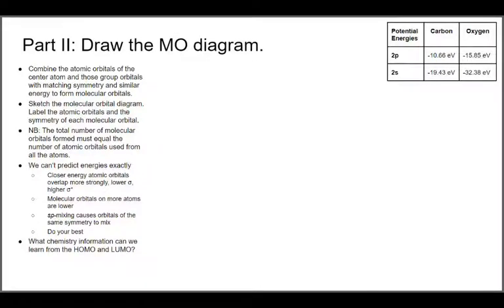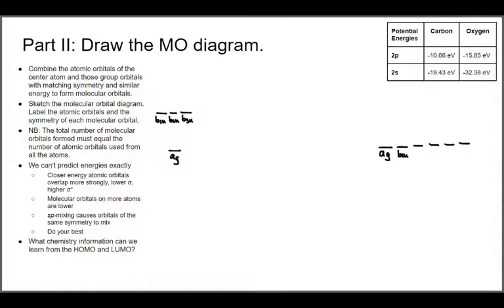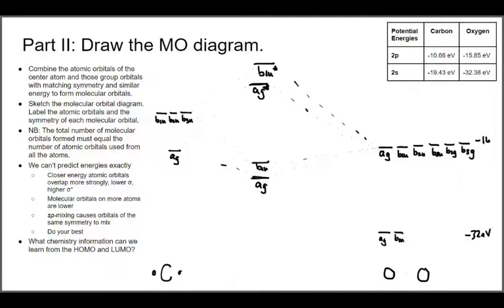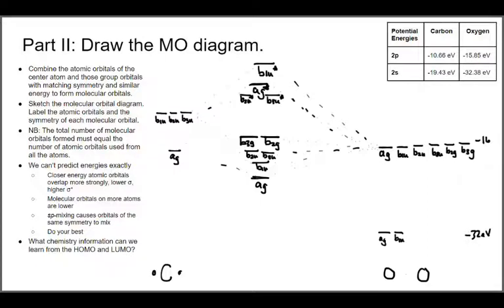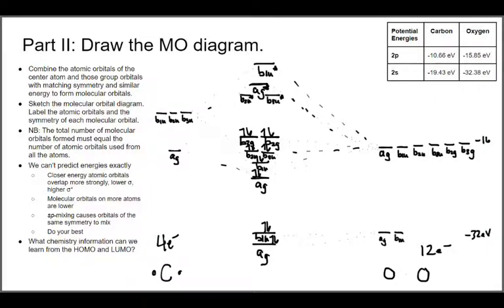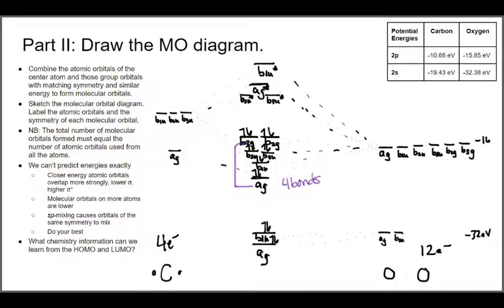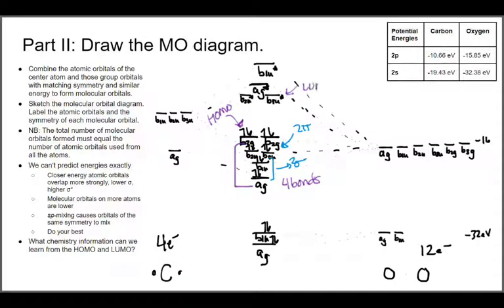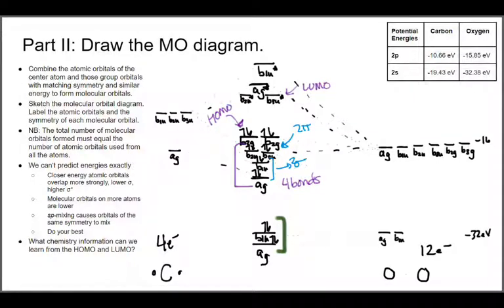MO of carbon dioxide: Drawing the MO diagram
Part of the development of the carbon dioxide MO diagram.
Drawing the molecular orbital diagram